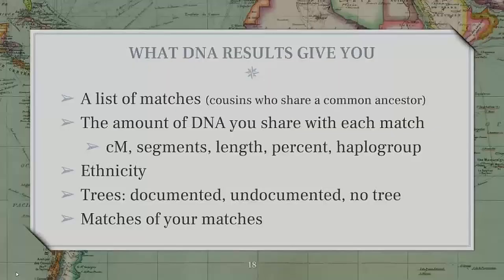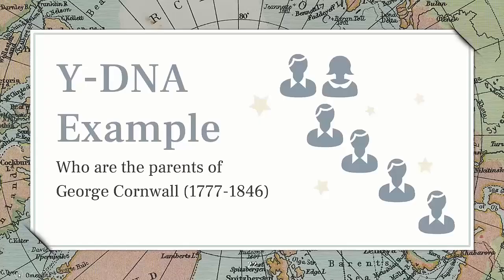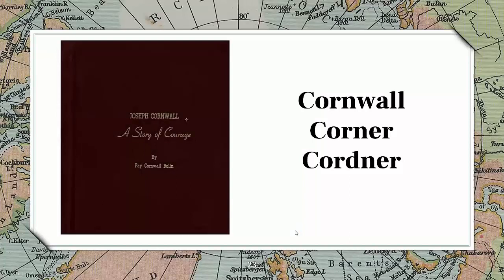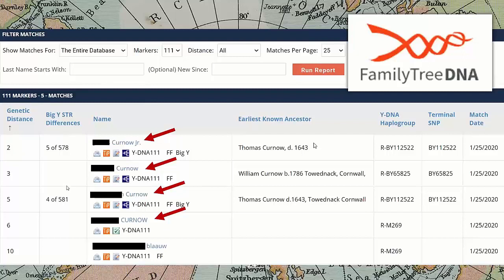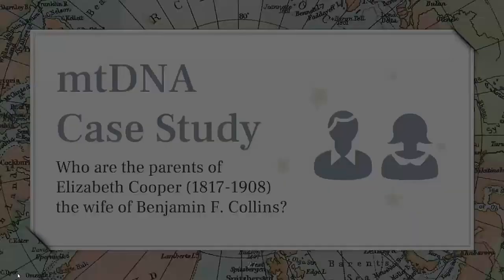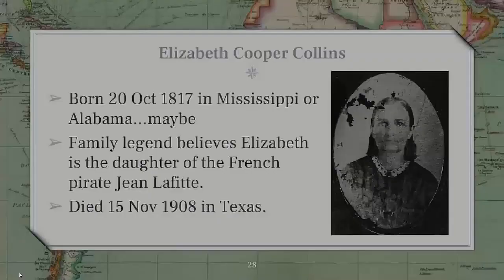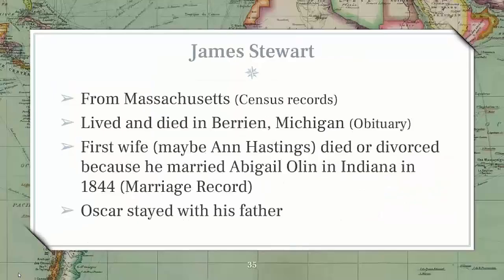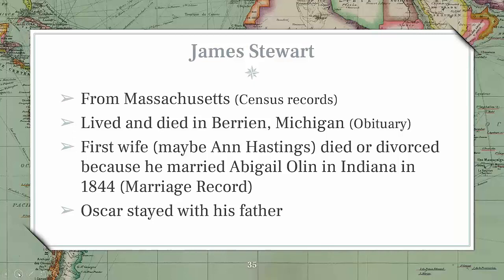DNA Research - Case Studies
Watch these three case studies on how DNA test results provided evidence to help break through research brick walls.